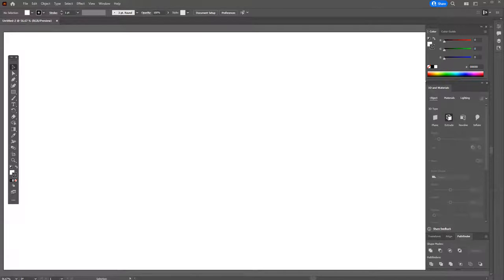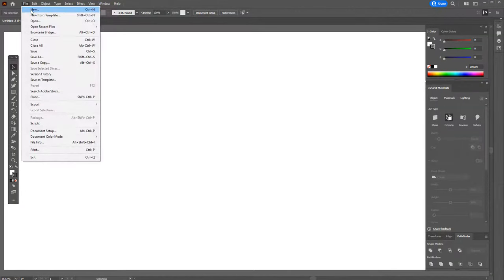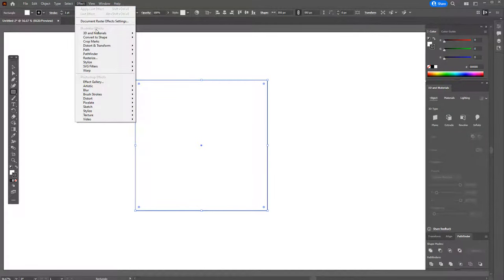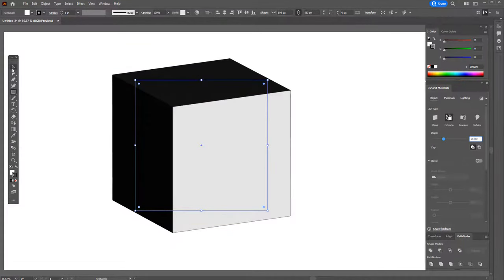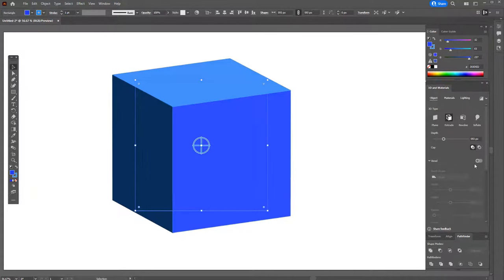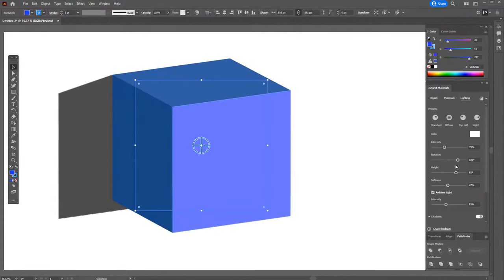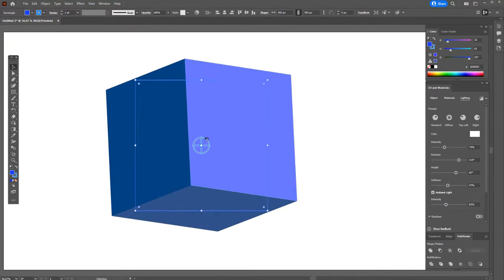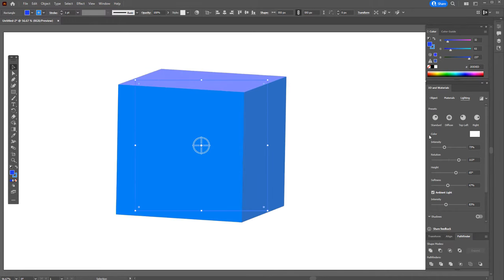How to Make a Quick 3D Cube in Adobe Illustrator Tutorial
Use Adobe Illustrator's 3D and Materials panel to design a quick three-dimensional cube.